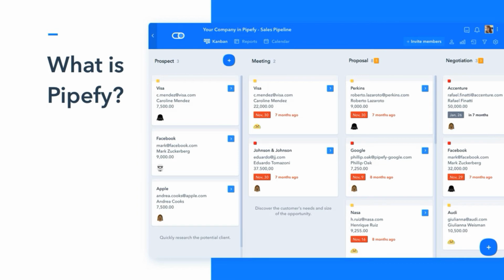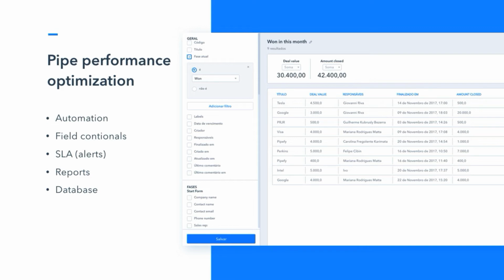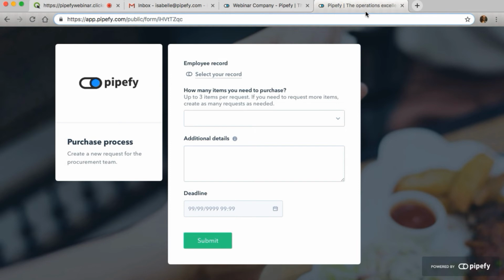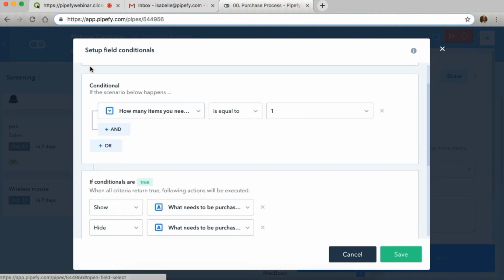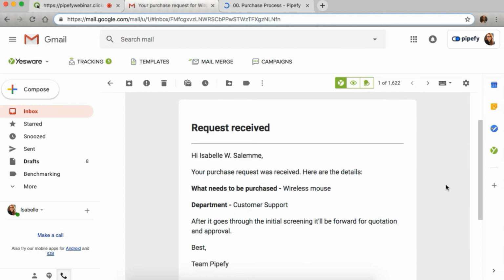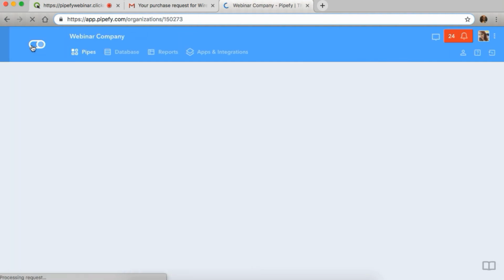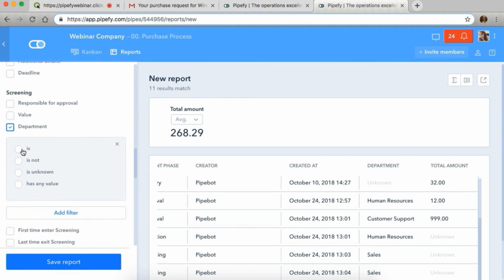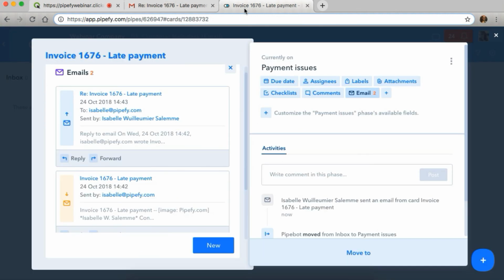[Webinar] Optimizing your processes with Pipefy’s Advanced Features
Pipefy offers several advanced features to help improve the performance of your processes, saving time and making better use of your company's resources, such as:
- Automation
- Email templates
- Email inbox
- Email messaging
- Field conditionals
- Reports
- Public form
- Connections
- Database
- SLA (alerts)

Originally performed on October 24th 2018.